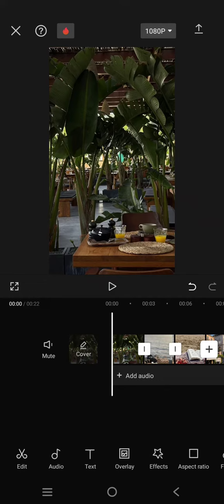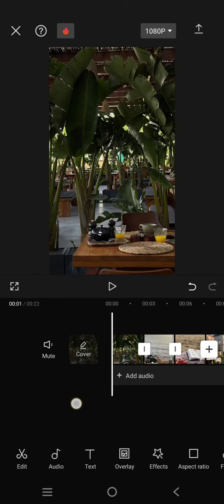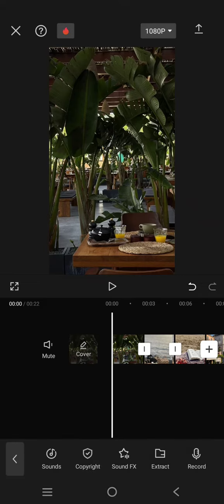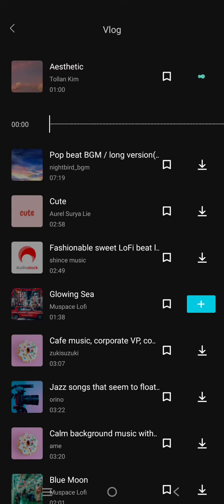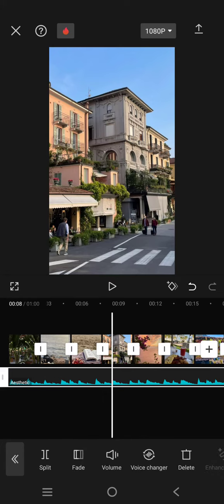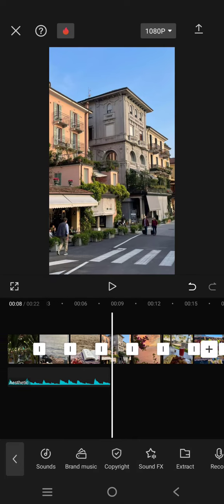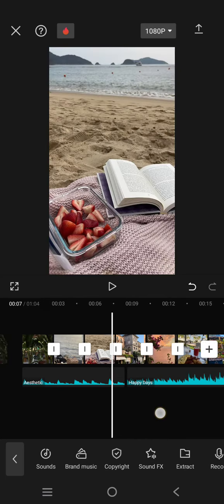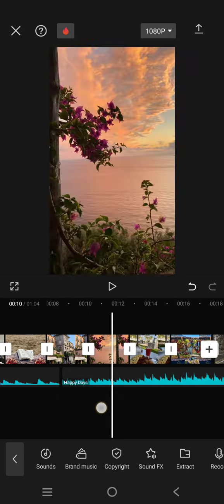[NEW UPDATE] How To Put Sounds Next To Each Other In CapCut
This is how to put two or more sounds next to each others in CapCut